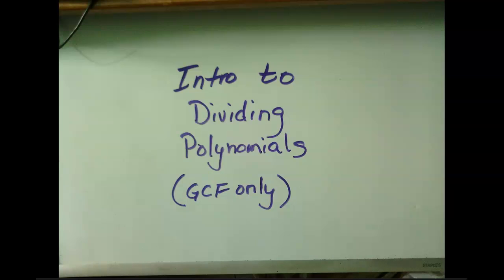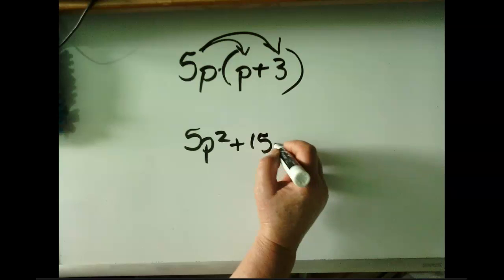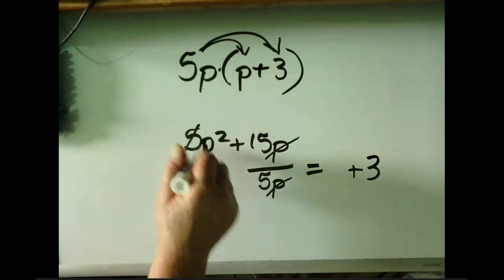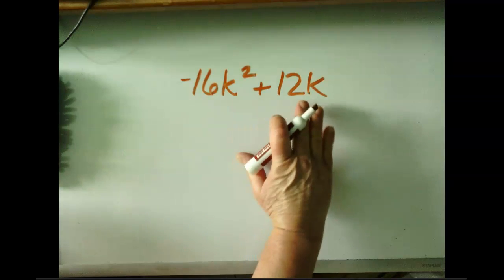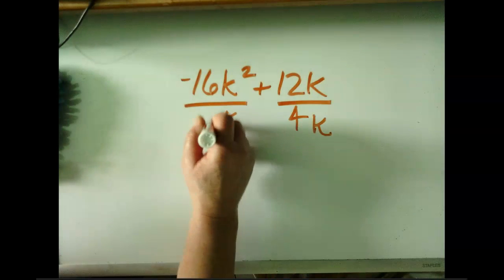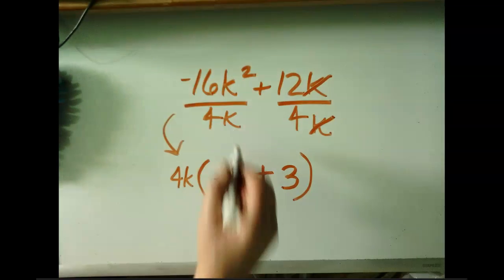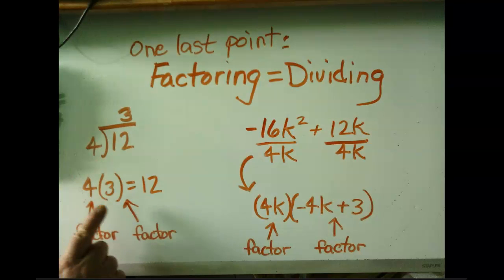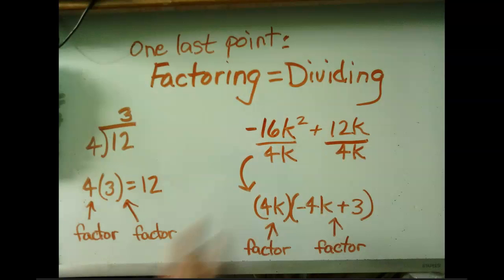Alg1 Intro to Dividing Polynomials